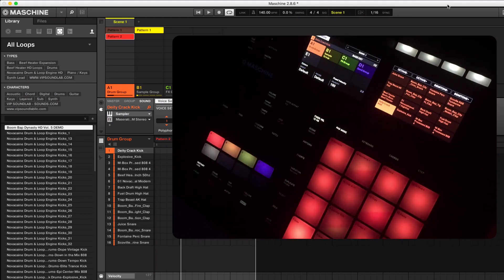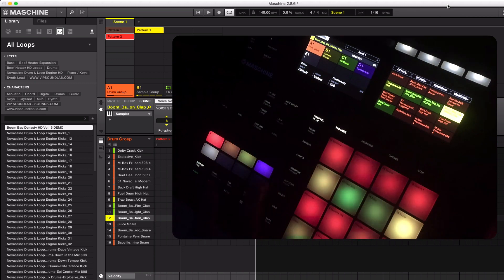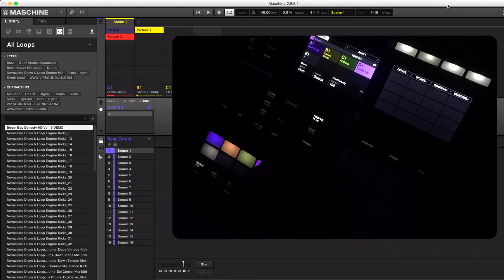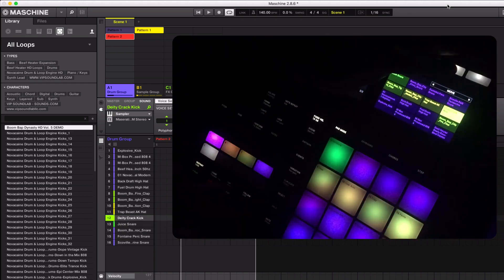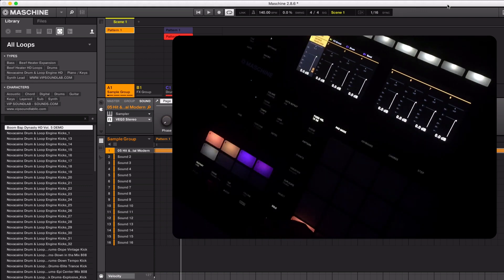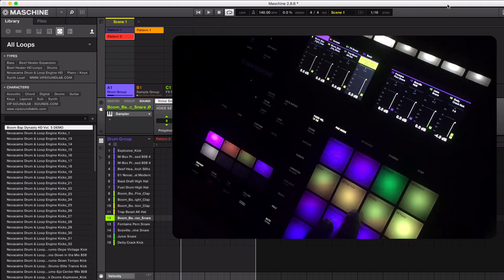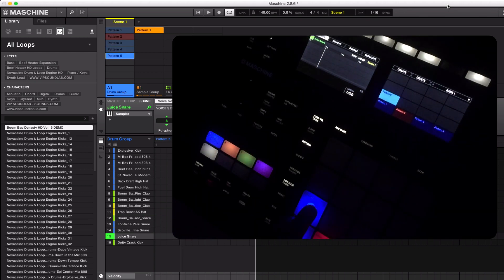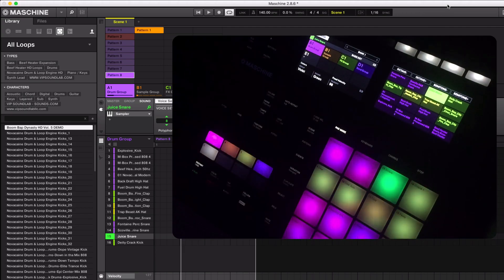Maschine + 2.8/2.11 Update - Set & Reorganise Pattern, Sound & Group colors from MK3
How to Assign Individual Scene & Pattern Colors From the MK3

Note* When you Press scene to enter the song mode in Maschine the 4 Directional Encoder will allow you to scroll through your patterns. Pressing Left or Right will allow you to scroll through the groups. This can be handy for fast Navigation through patterns on the fly ;) - Fontaine

Note* The left & Right Arrow can make you miss the pages lol so scroll over to view the function location.

Join us No Monthly Fees , Free Advanced Software Tutorials & Producer Community. gain access to Tons of Free VIP Content such as controller editor Templates , Drum Kits,Tutorials, DAW Session Files ,Famous Grammy Award winning Engineer Presets and more.Check us out